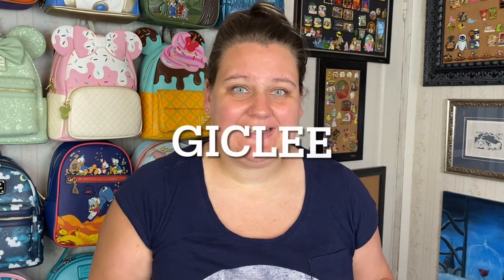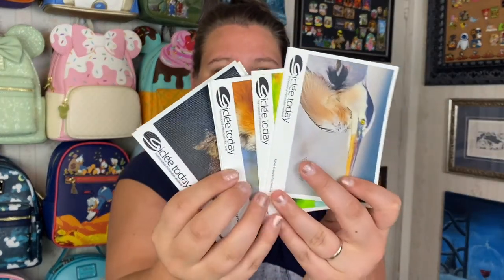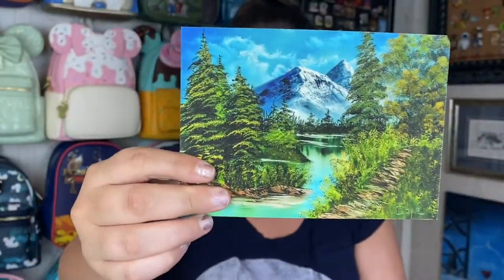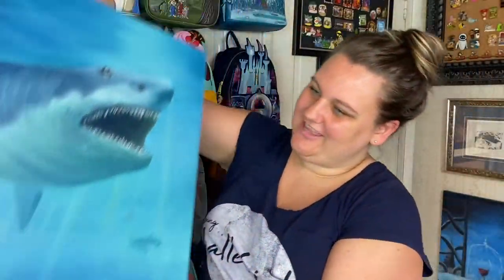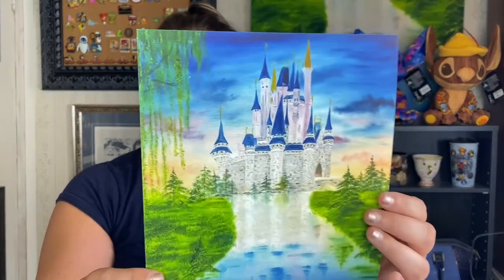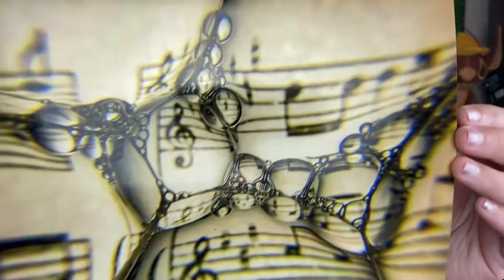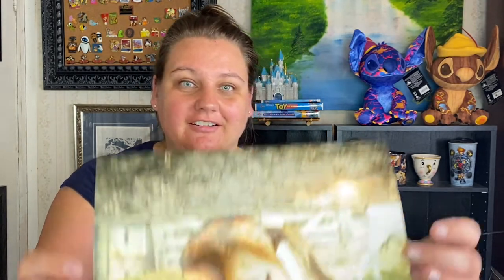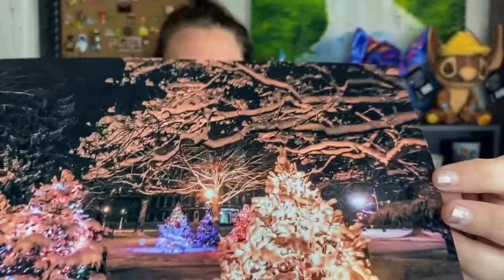Giclee Prints | Selling Art Prints and Photography Prints Online | Where to Print Stunning Photos